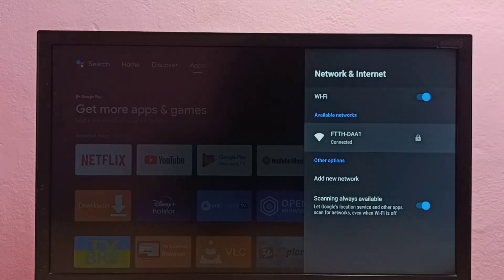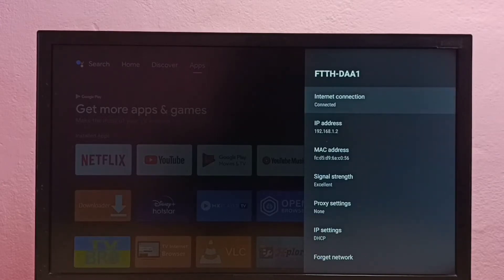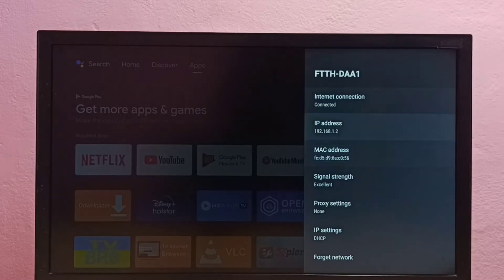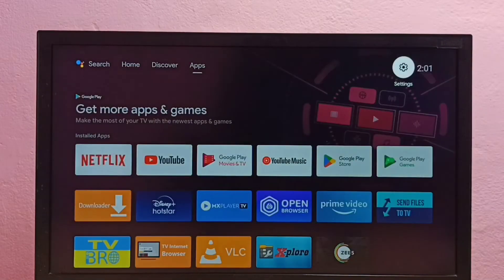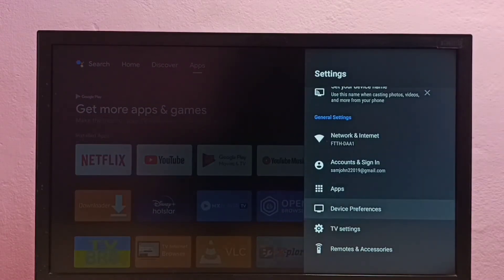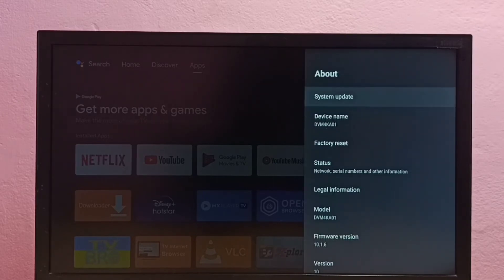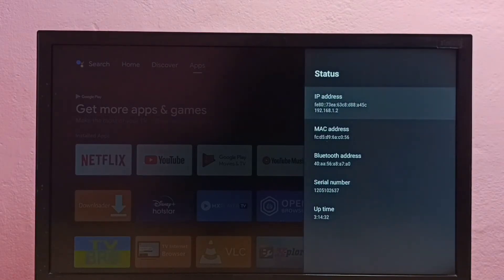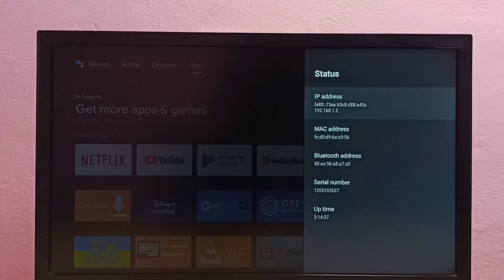OnePlus Android TV : How to Find IP Address and MAC Address on OnePlus Android TV